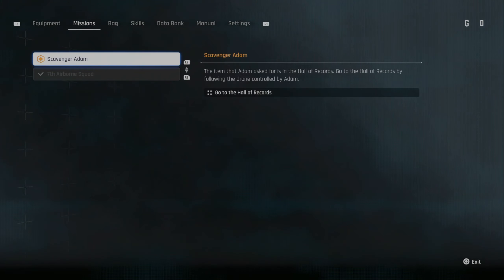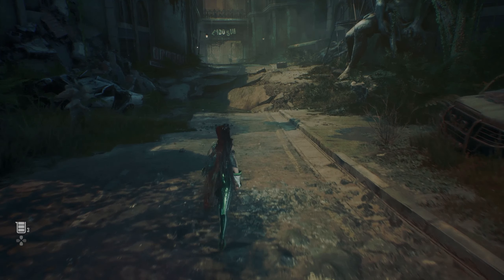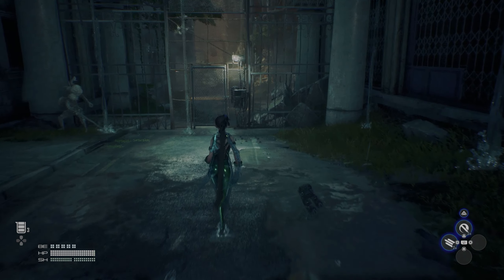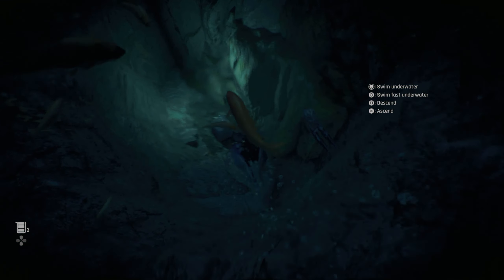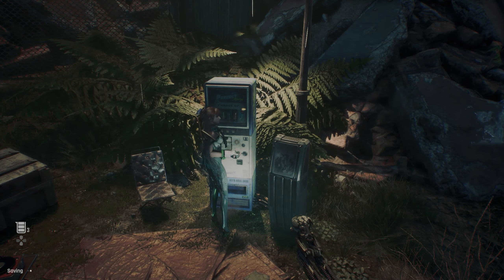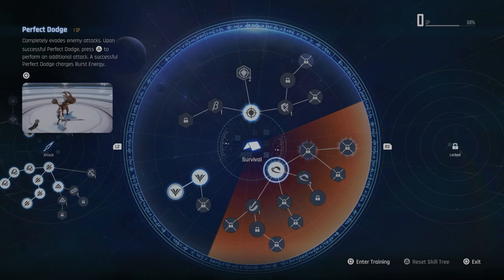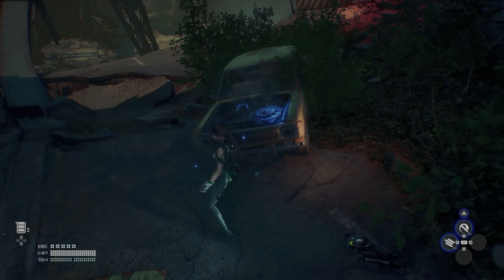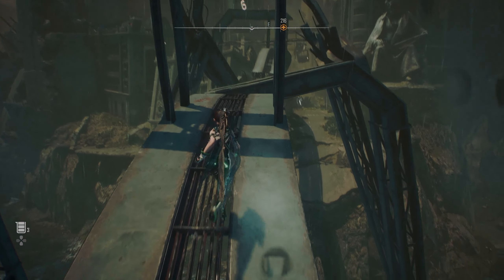Stellar Blade Let's Play Episode 2 | Silent Streets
Stellar Blade is an action packed, story focused adventure game. Take on the role of EVE, a member of the 7th Airborne Squad, with a simple mission: save what remains of humanity from the monstrous Naytiba. But is everything truly so black and white? Join me on this fantastic journey and discover the truth for yourself.